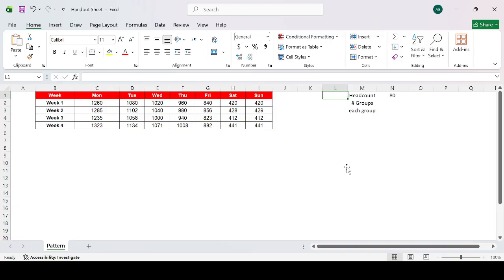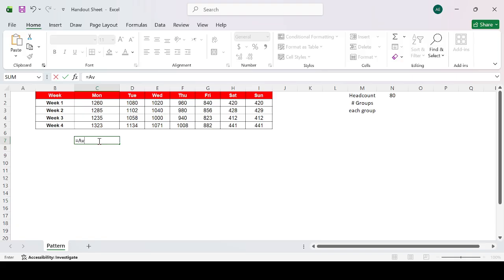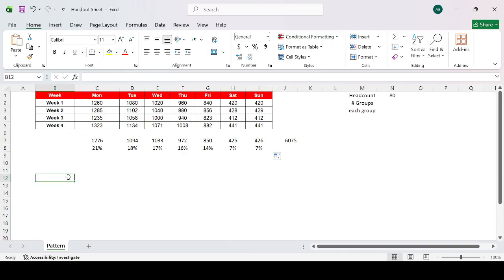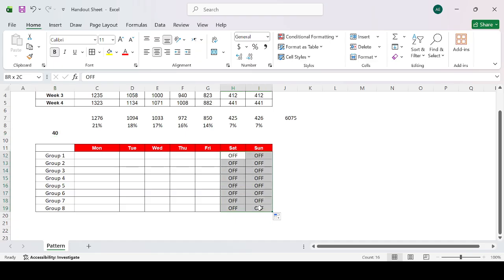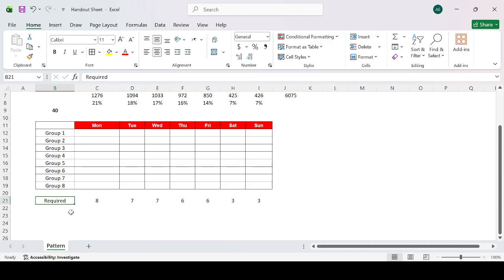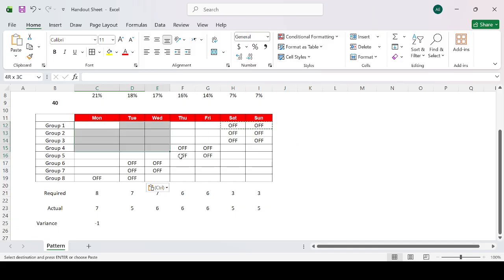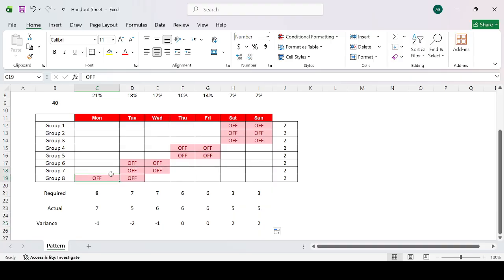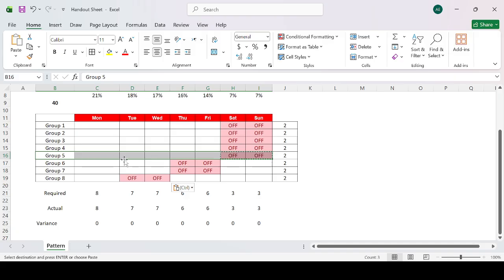3-How to Design the Perfect Roster Pattern-Eng Version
Stop guessing your staffing needs. Learn how to build a professional WFM Roster Pattern from scratch.

Why do some call centers struggle with coverage while others run like clockwork? It all comes down to the Scheduling Pattern. In this video, I’m showing you why a structured roster is the backbone of any successful operation and—more importantly—the technical steps to build one.